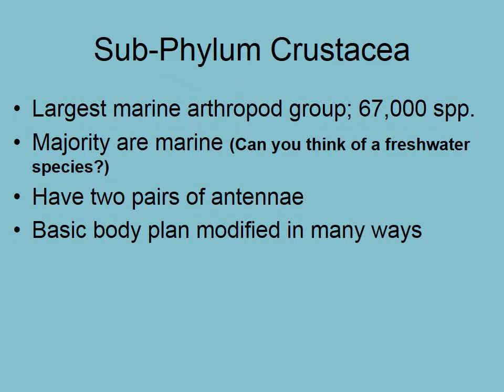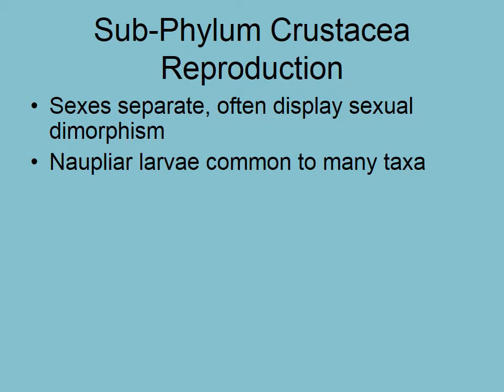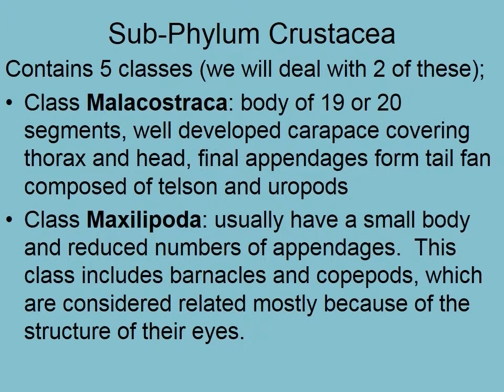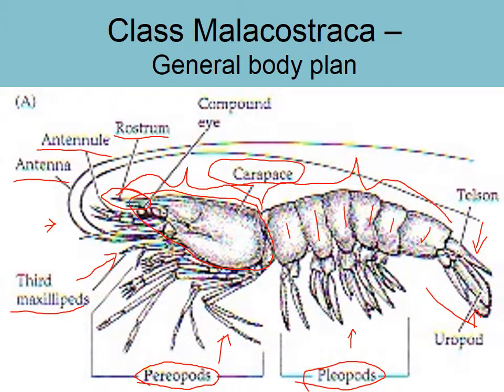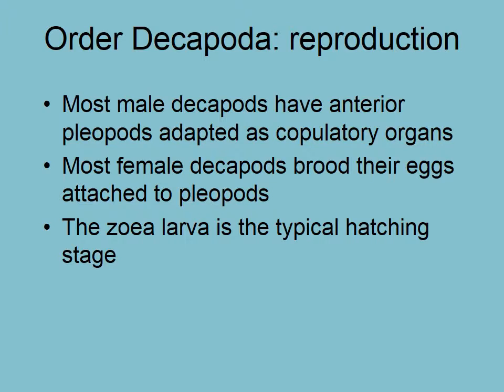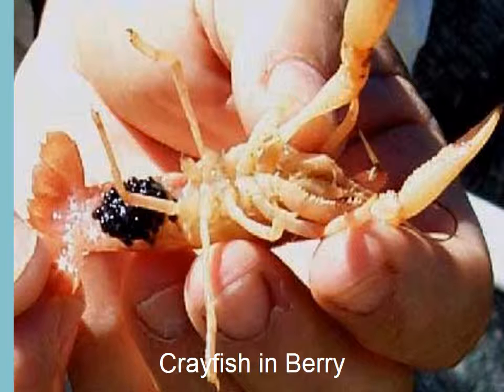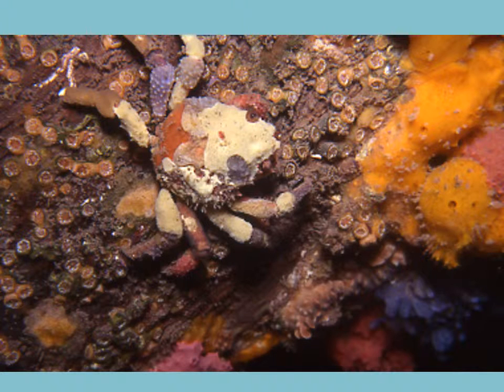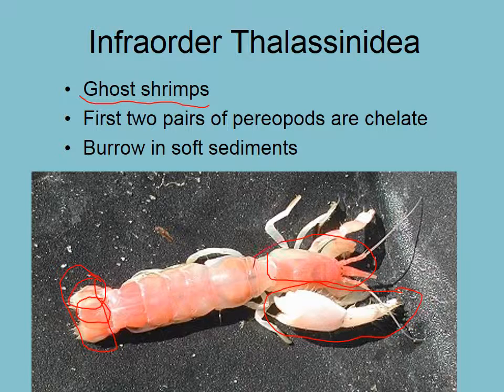Arthropods 2 lecture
Bay of Plenty Polytechnic Marine Invertebrates 2nd video on crustaceans